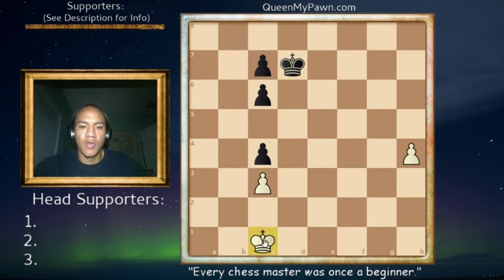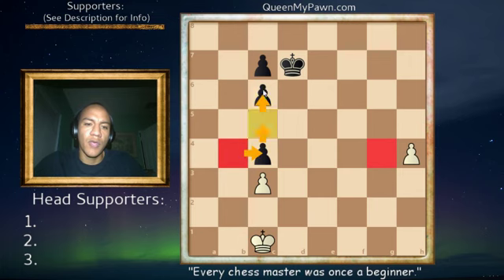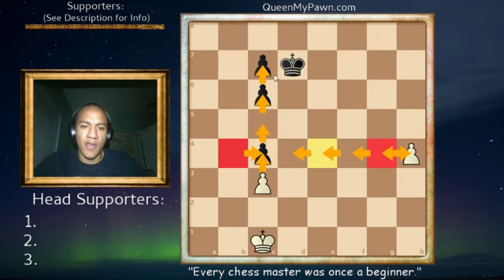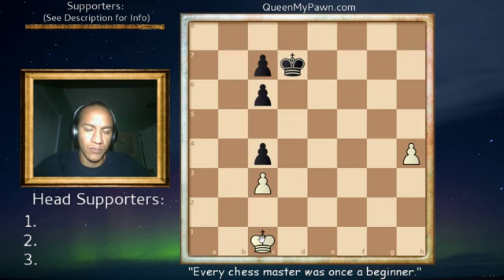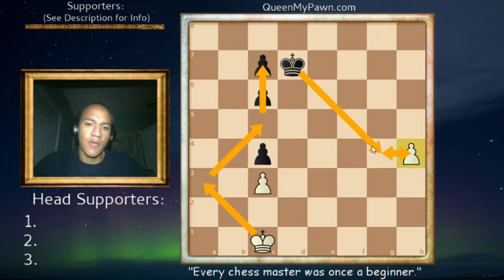King and Pawn Endings: Examples of the King as a Shield and Sword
In the following examples, the king acts as a barrier, blockader and capturer.

The other king can also play any of the roles. Because of the variations that are created, this can be a nuisance when following your own plan. As long as nothing is overlooked, everything will smoothly follow through.

Overlooking is a common mistake among players. It is clear for the king to play one role, but in unclear positions it's best to find a way it can play all three roles. Once you've filled the holes and solved it, you will feel better about the woodland that is pawn endings.

If you feel like this video sparked your interest, cleared your doubts or made your day, become a supporter of the channel by sending a PayPal donation of what you think this video was worth.

Bitcoin address 1GSELBcsHqg2LV3WjUKNzNmg6kaBRzHHx2
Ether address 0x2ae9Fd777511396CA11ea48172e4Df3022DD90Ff